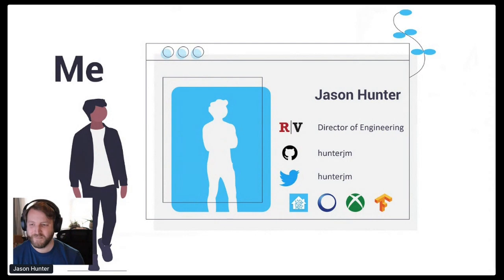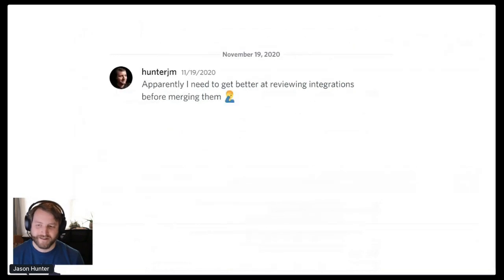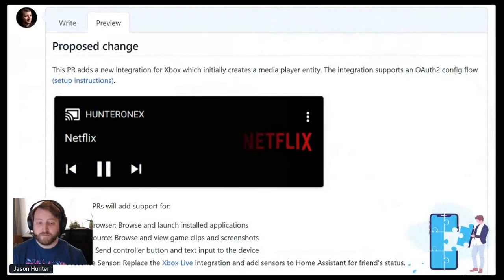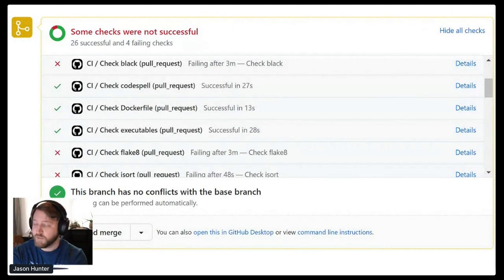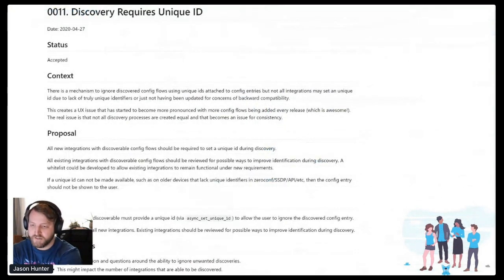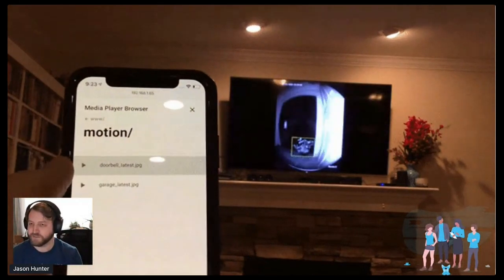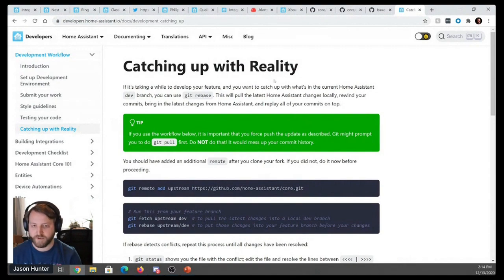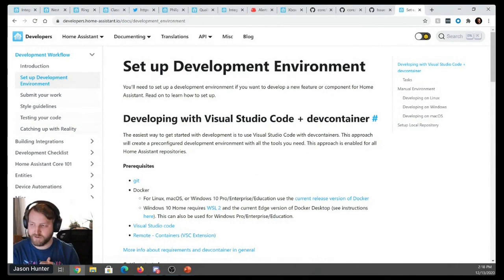Collaborating in large projects - Home Assistant Conference 2020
Collaborating in large projects by Jason Hunter. This talk was recorded at the Home Assistant Conference 2020.

Home Assistant is a large project with over 2,000 contributors. The barrier to entry can be daunting! Luckily, it doesn’t have to be that scary.